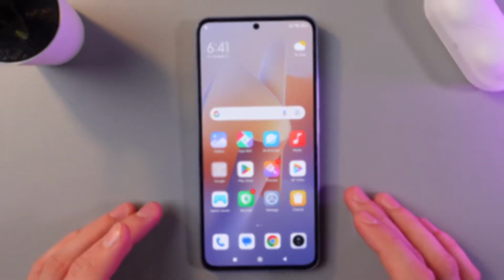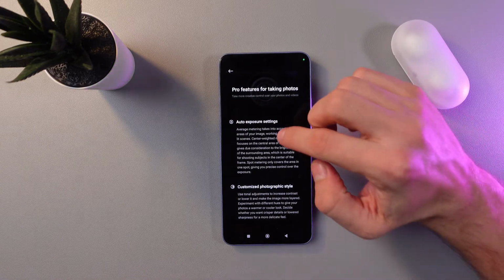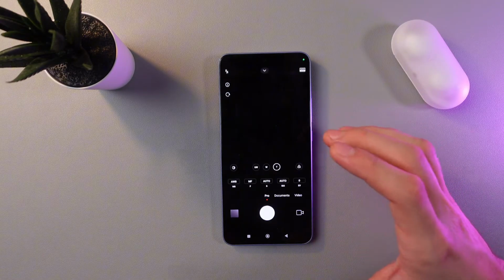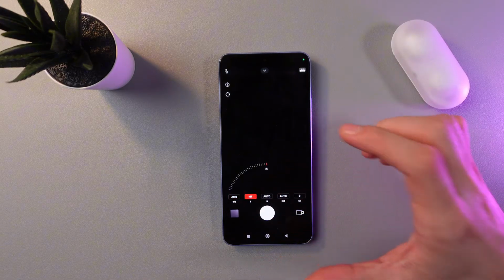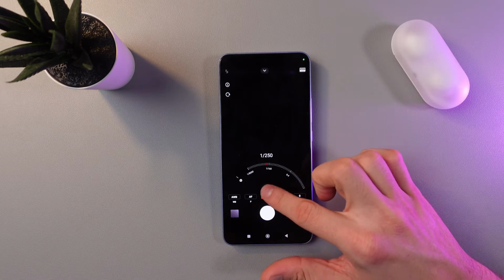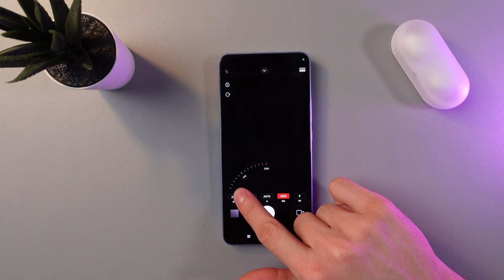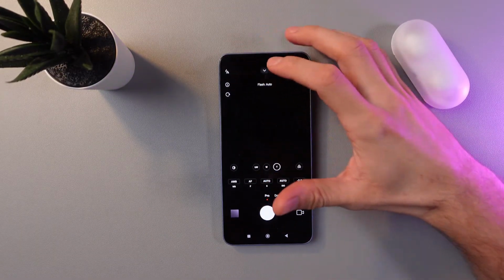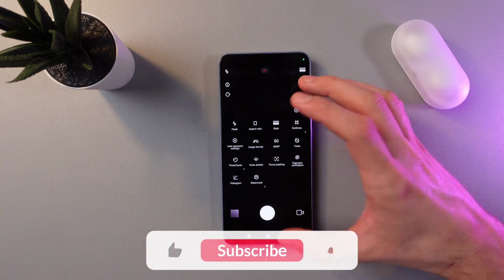How to Use Camera Pro Mode on Xiaomi 13T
Take your photography skills to the next level with the Xiaomi 13T! This video shows you how to use the camera’s Pro Mode to unlock advanced features and get full control over settings like ISO, shutter speed, and focus. Learn how to capture stunning photos with custom settings tailored to your style. Whether you're shooting in low light or trying to freeze motion, the Xiaomi 13T Pro Mode offers the flexibility you need. Watch now to enhance your creativity and make every shot count!